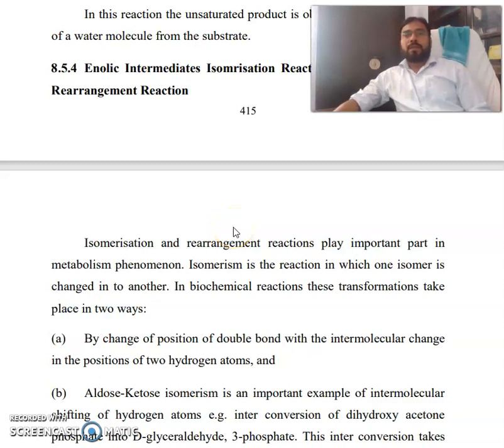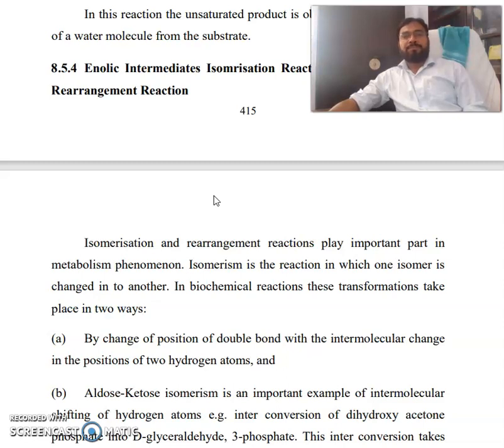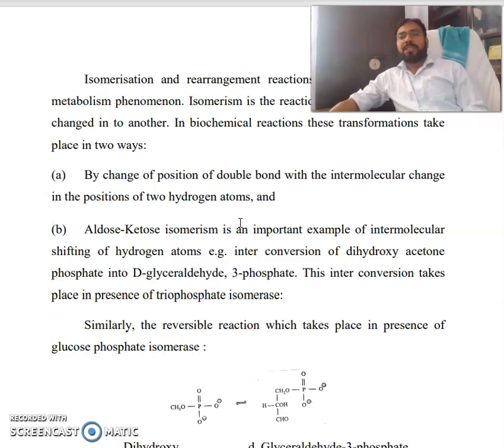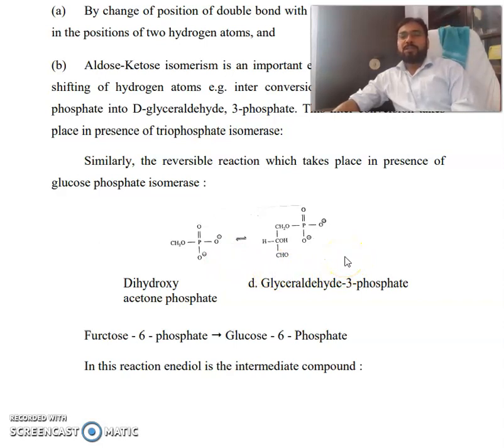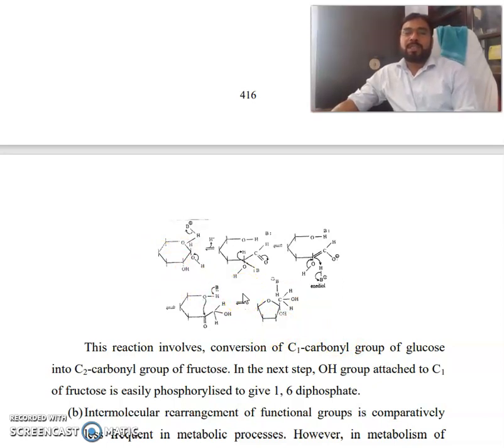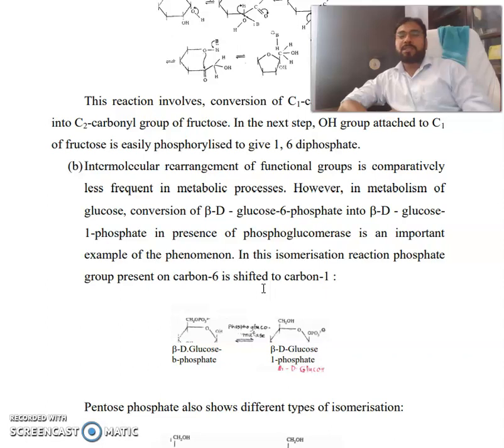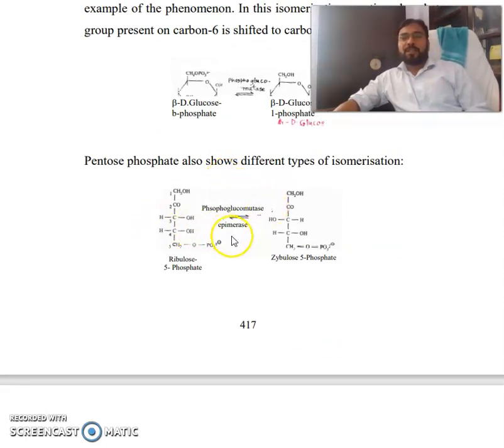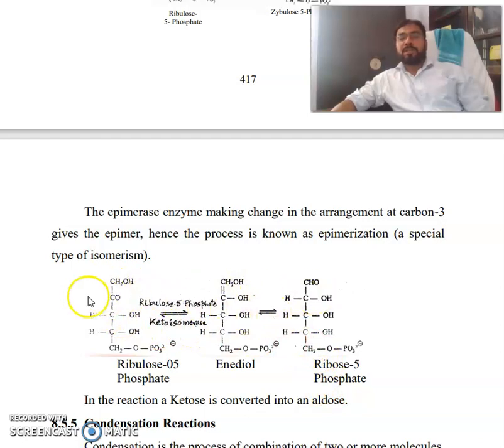Enolic intermediates in isomerization reactions FOR MSC SEM III